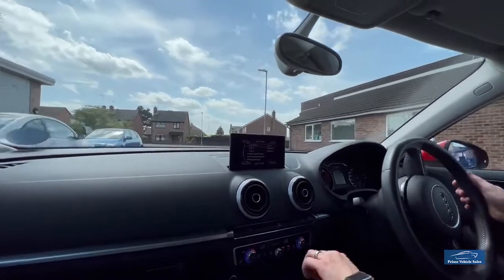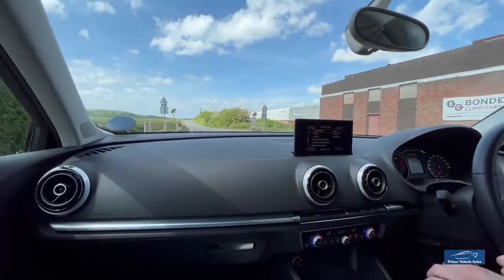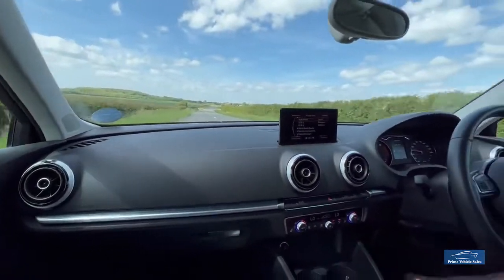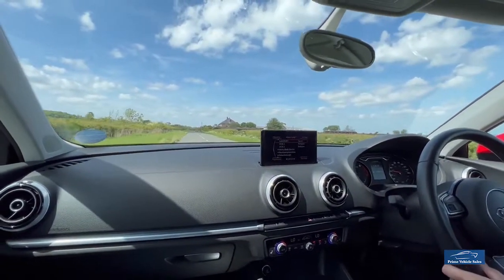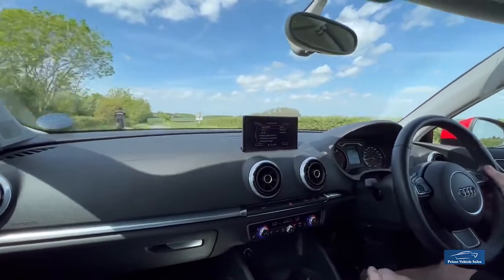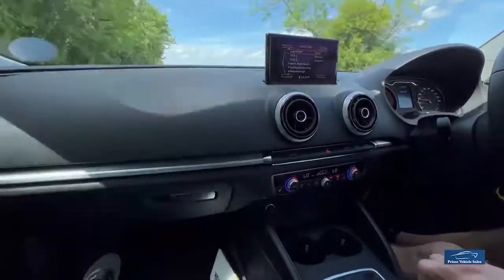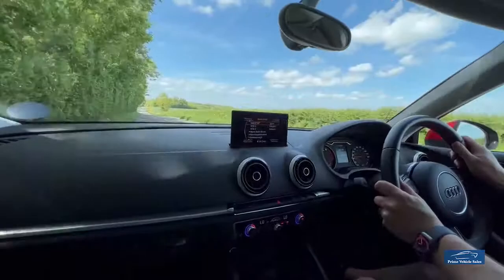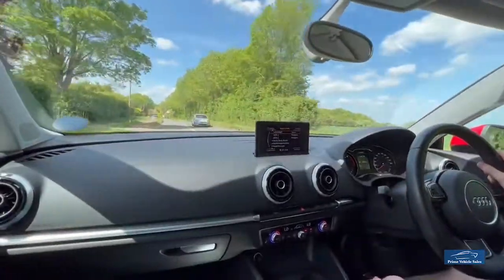2015:64 Audi A3 1.4 TFSI 150 Sport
Misano Red Pearl , Black Cloth Interior Trim, Full Service History, Fresh Service + MOT just Completed (No Advisories) 6 Months Comprehensive Warranty Included, 2 Remote Keys, 2 Owners From New, Heated Seats, DAB Radio, Climate Control, Privacy Glass, Multi Function Steering Wheel, On Board Computer, Alloy Wheels.